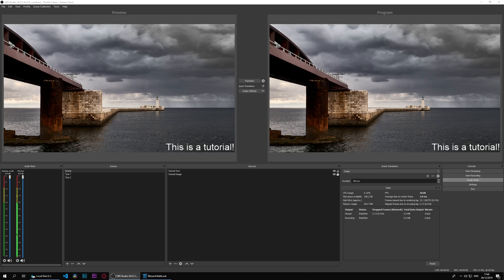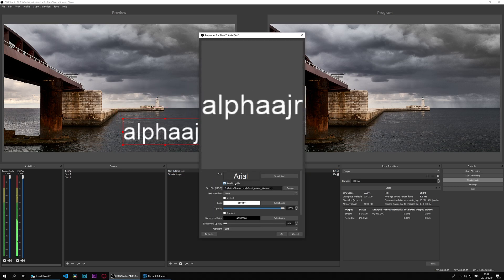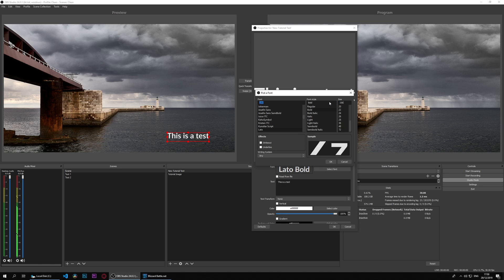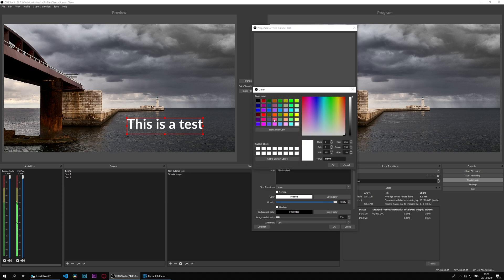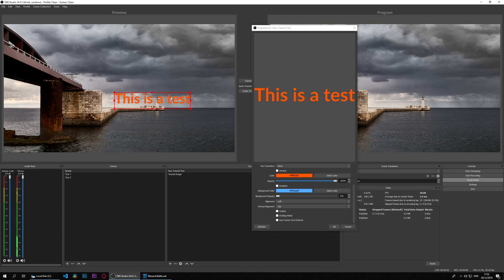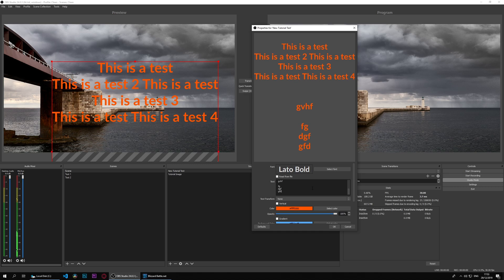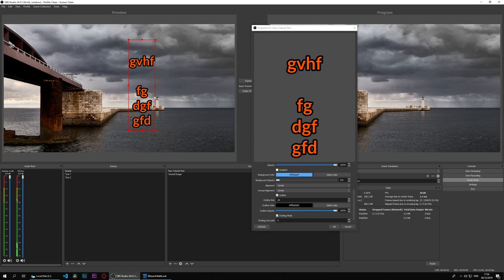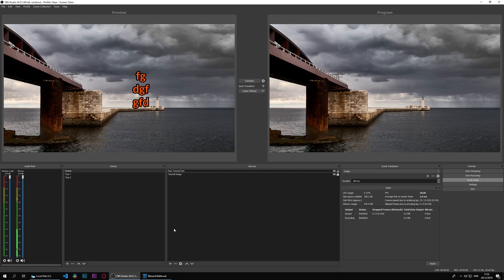Streaming Tutorial #17 - OBS Studio - Text & Text Files